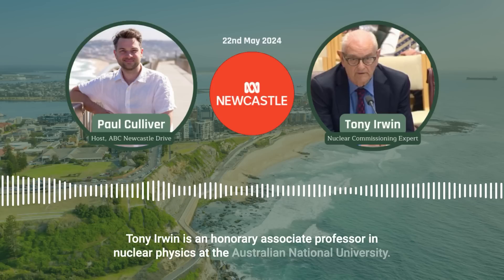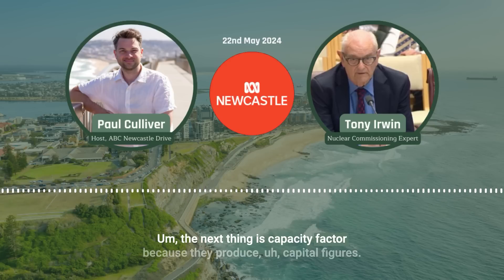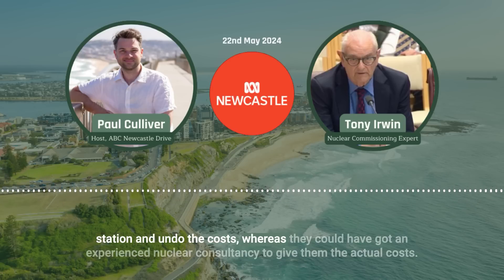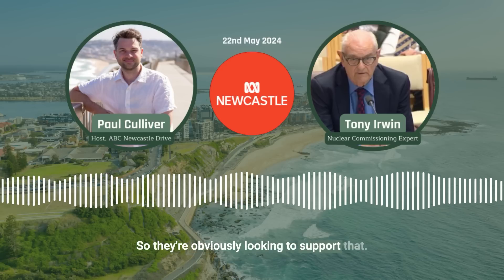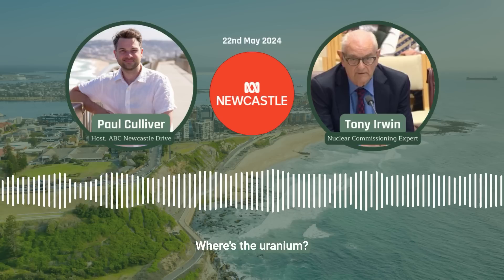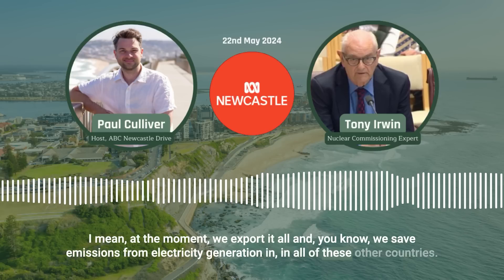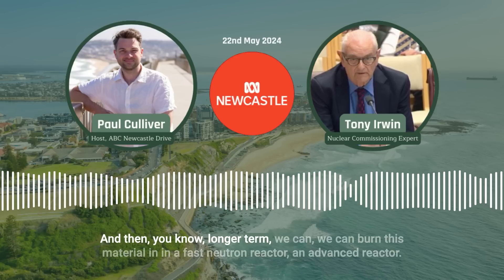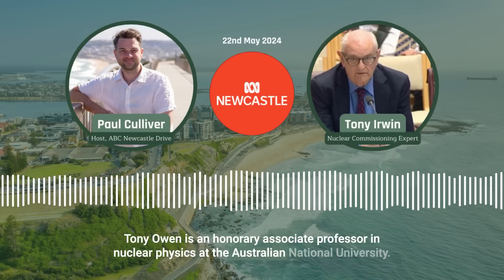Nuclear expert responds to Gencost report claim nuclear power is 2x expensive than renewables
Captions AI generated.
ABOUT NUCLEAR FOR AUSTRALIA:
Nuclear for Australia is Australia's largest campaign for nuclear energy. Our aim is to disseminate information about nuclear energy to help advance and inform the debate.

Nuclear for Australia is a registered charity. The organisation is proudly non partisan and is currently chaired by the former CEO of ANSTO and nuclear science advocate, Dr Adi Paterson.